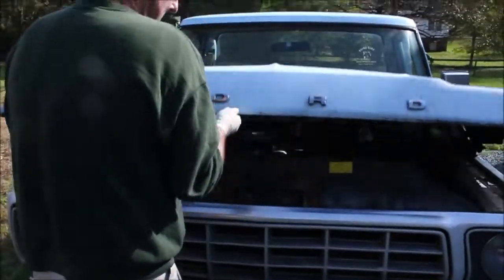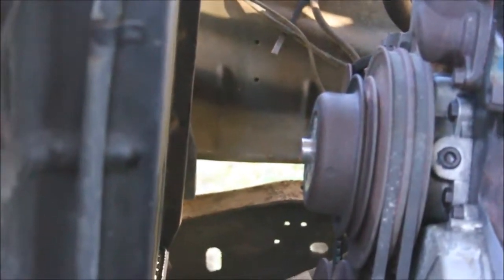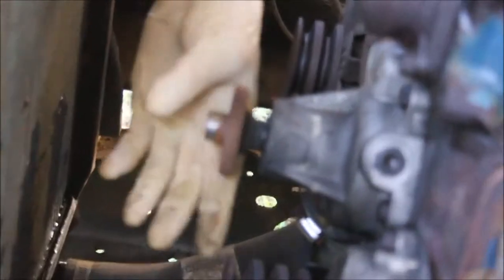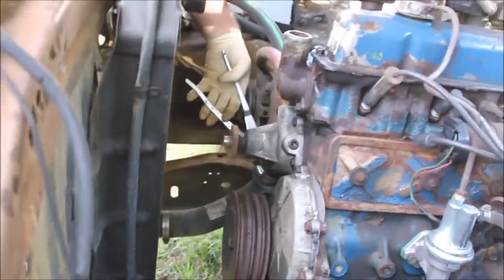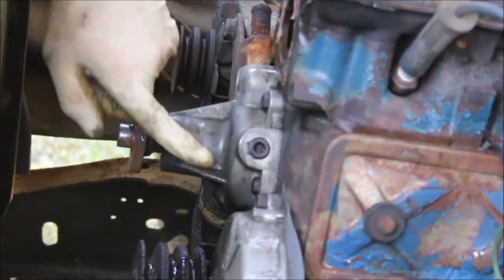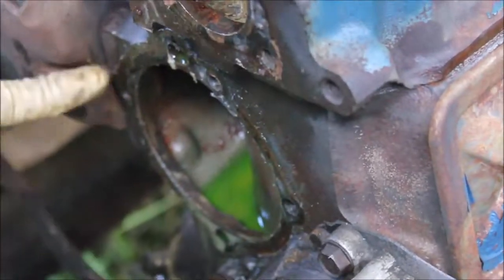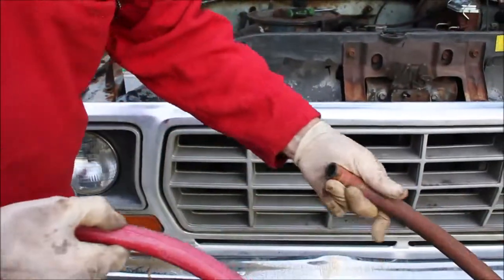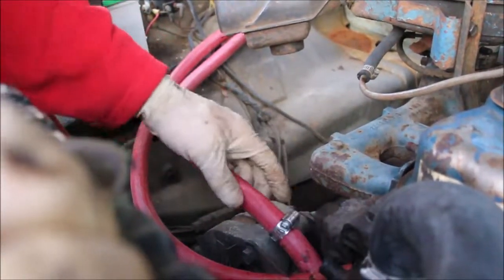Old Ford Truck Water Pump Replacement